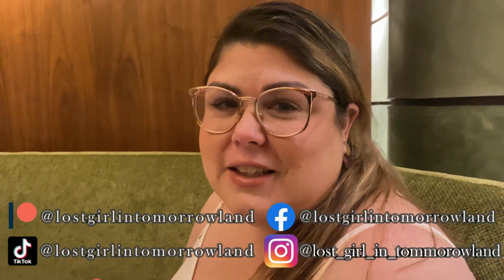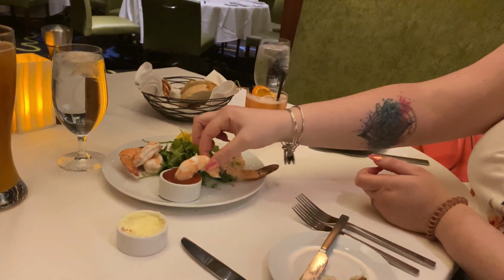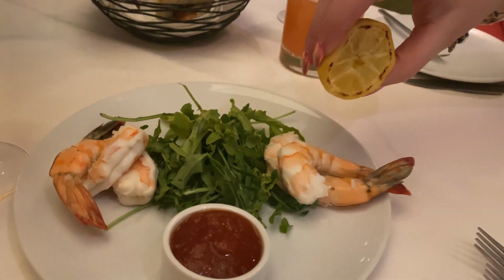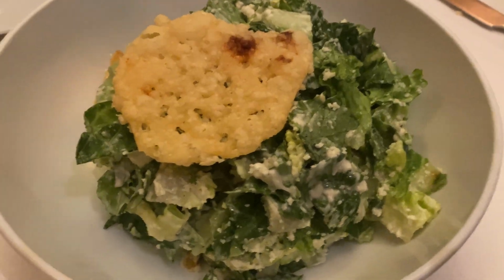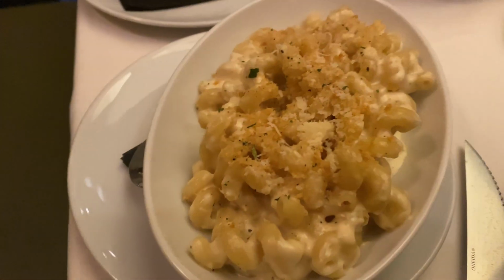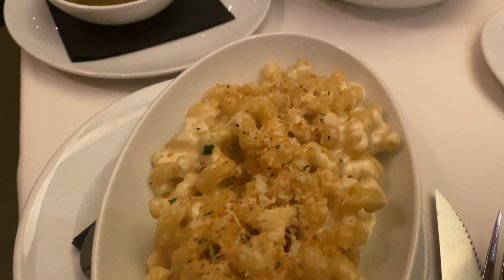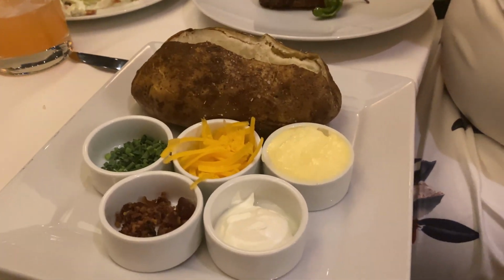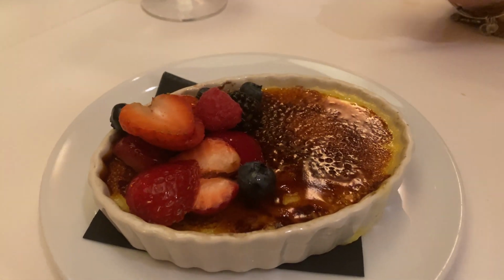Aliante Steakhouse worth the Price?| Honest Review | MKRT Sea and Land | Aliante Casino and Hotel 4K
During our weeklong stay at Aliante Casino and Hotel, we decided to check out the MKRT Sea and Land. We were looking for a good steak and some solid seafood. This restaurant is a solid choice if staying at Aliante. Come get lost with us today as we explore this dining experience.

Chapters:
0:00 – Introduction
0:28 – Outside Restaurant
0:43 – Inside Restaurant
1:03 – Drinks
1:49 – Appetizers
3:19 – Salads
4:41 – Main Courses
8:02 – Desserts
9:15 – Menu
10:04 – LeGIT Final Thoughts
11:49 – Social Media